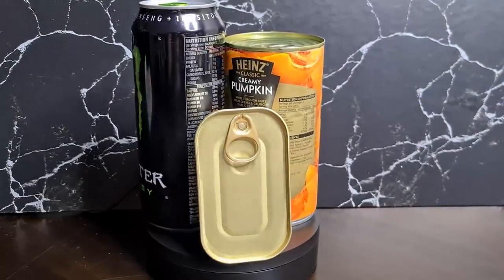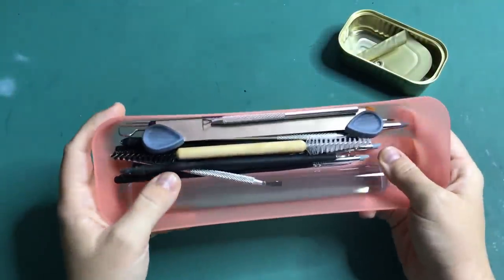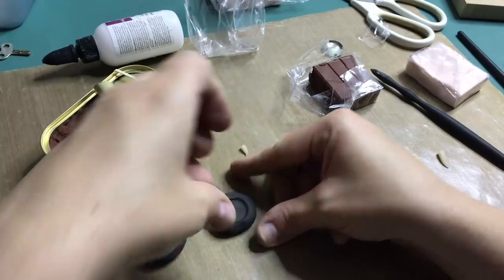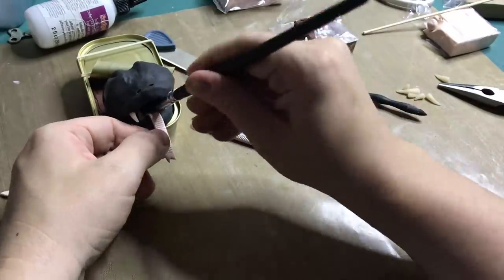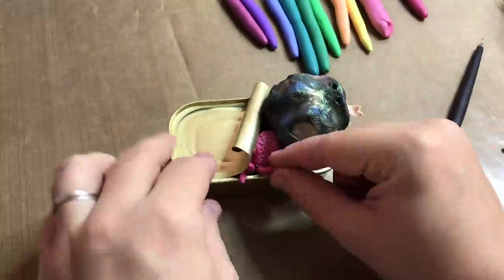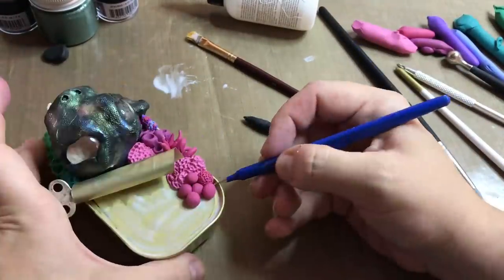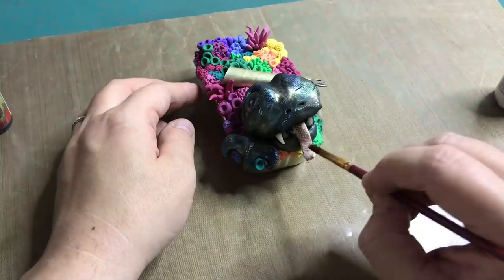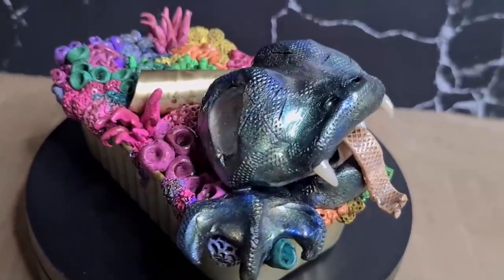CREATURE IN A CAN | a POLYMER CLAY creation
I hope you all enjoyed watching me create this creature in a can! And IF you want to see more of these 'creatures in a can' videos, make sure this video reaches 2K likes!

Intro & Outro
Idyllic Raven

Time stamps:
00:00 - Intro
00:13 - Intro Project & Inspiration
00:41 - Prepping the Can
01:25 - Tools & Materials
01:35 - Tin Foil
01:45 - Polymer Clay Base
02:00 - Creature Creation
04:20 - Mixing Clay for Coral
06:11 - Building the Coral
07:15 - Strong Tone Application
07:27 - Glossy Accents
07:35 - Project Reveal
08:04 - Outro